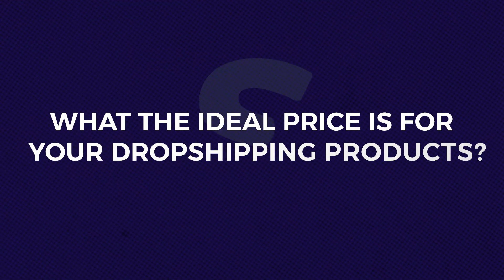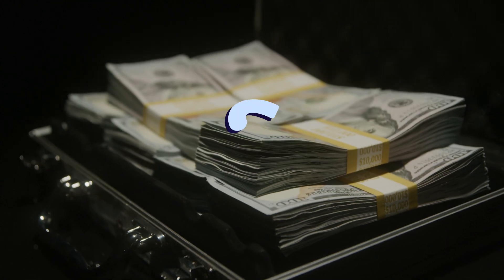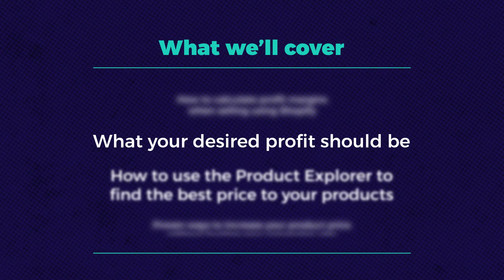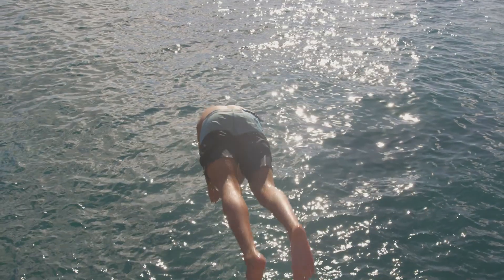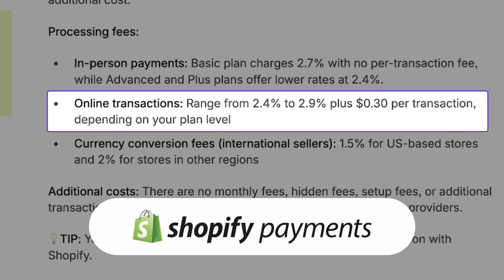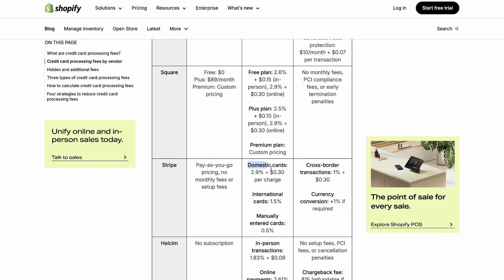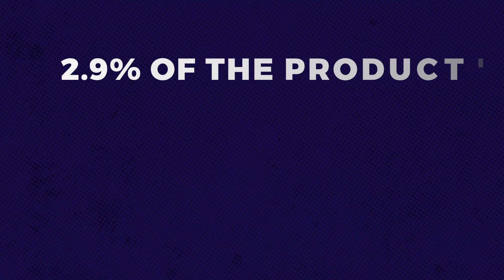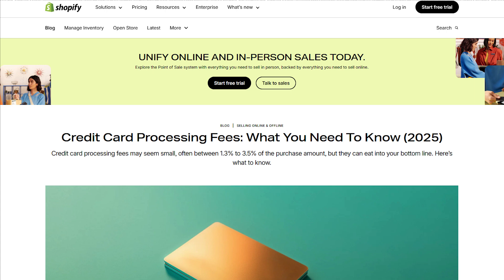How To Price Dropshipping Products | Shopify Dropshipping Tutorial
How To Price Your Products For Perfect Profit Margin | Shopify Dropshipping Tutorial

If you're wondering how to price products for maximum profit while keeping conversions high, this Shopify dropshipping tutorial is for you. In this step-by-step guide, you'll learn how to price products on Shopify using real examples, proven strategies, and insider tools to help you set profitable prices that still appeal to your customers. Whether you're new to Shopify for beginners or looking to optimize your existing Shopify store, this video will show you how to set up pricing that supports growth and sustainability in your dropshipping Shopify business.

00:00 Intro
01:05 Calculate Profit Margins
05:25 Product Pricing
13:05 Conclusion

We’ll break down how to calculate profit margins on Shopify, taking into account credit card fees, sourcing costs, and real transaction examples. You'll also discover the best practices for pricing based on whether you're using paid ads or organic traffic—and how to make data-driven decisions using tools like the Product Explorer inside Zik Analytics. This video is perfect for anyone wondering how to start Shopify dropshipping and looking for the most effective way to set prices that drive both conversions and profit.

By the end, you’ll know exactly how to set up price on Shopify and how to boost your margins using competitor research, sales data, and visual branding tricks. Learn how other successful Shopify dropshipping stores increase prices without hurting conversion rates, and apply these insights to your own store today. If you're serious about succeeding with Shopify, mastering your pricing strategy is the key to unlocking long-term profits in your eCommerce journey.